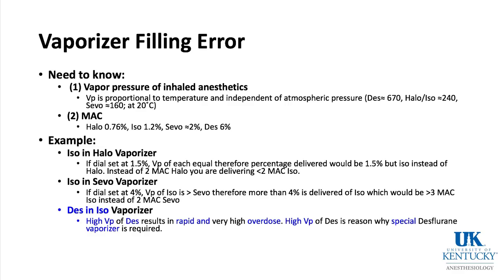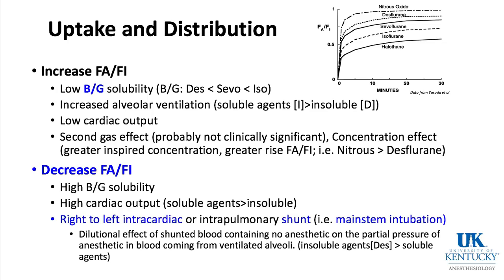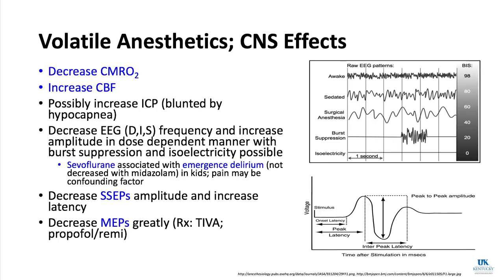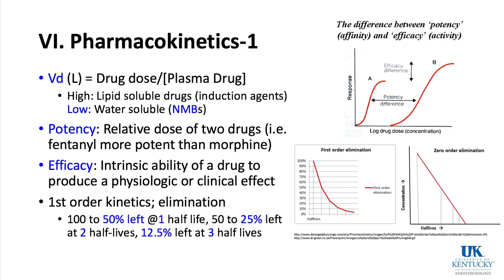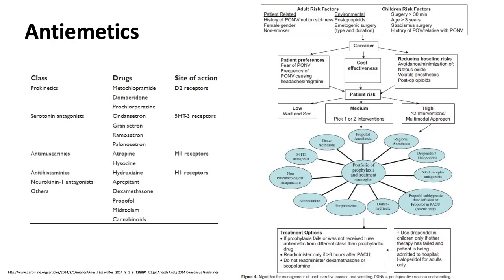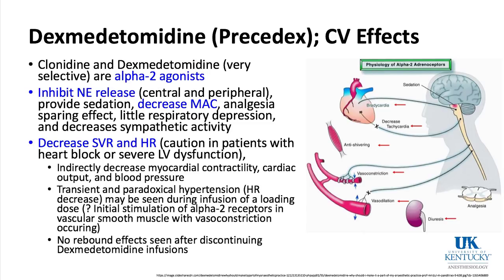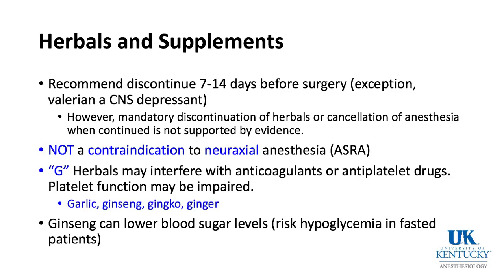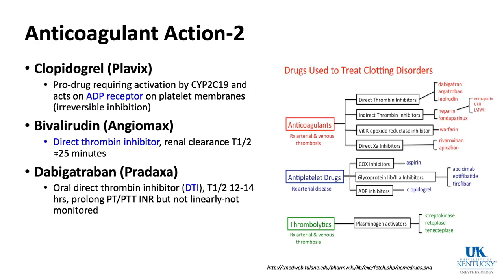University of Kentucky Pharmacology Keyword Review 2018 Part 3 of 3 - (Dr. Schell)